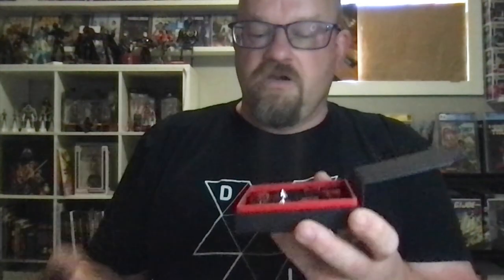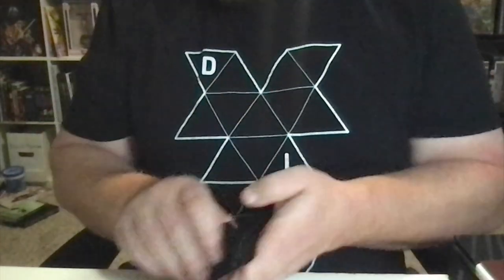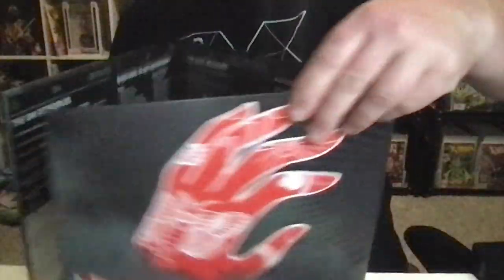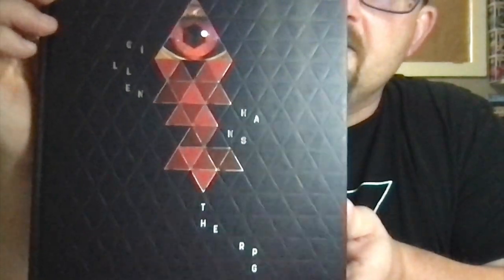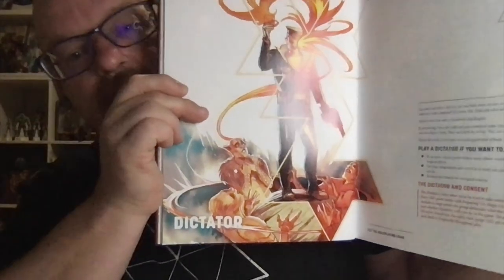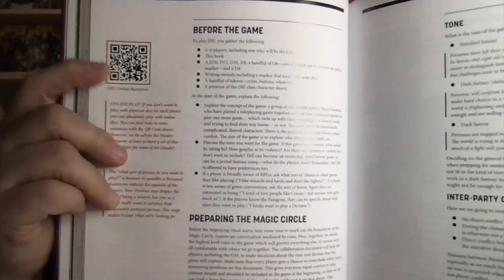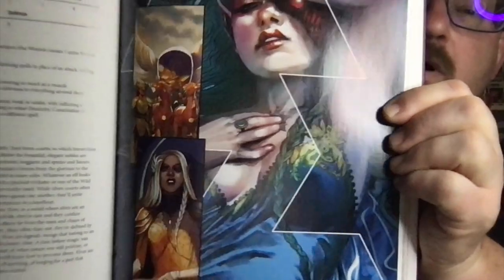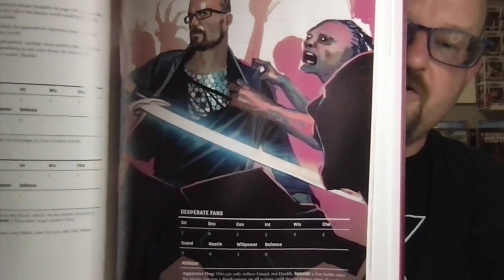DIE RPG Review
My review of the DIE RPG Kickstarter.